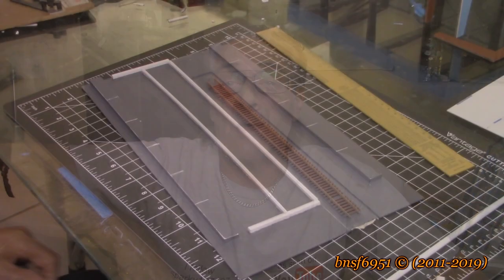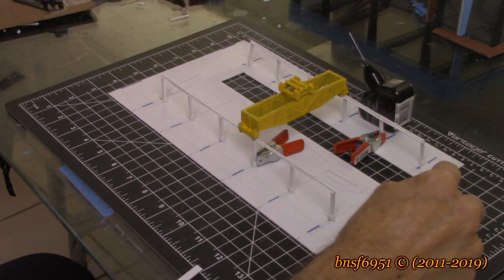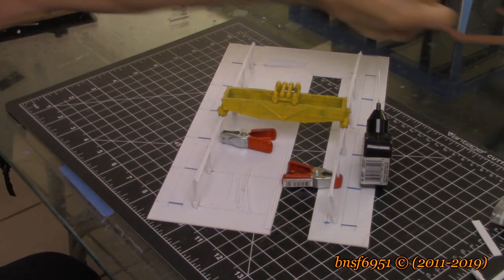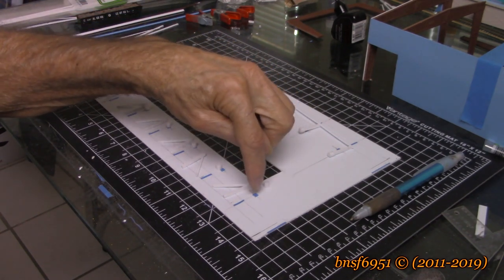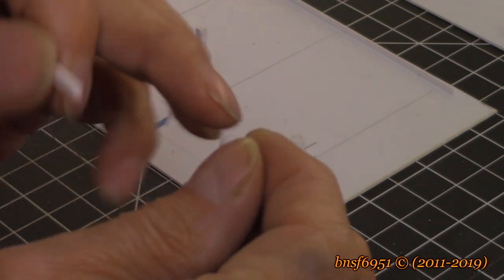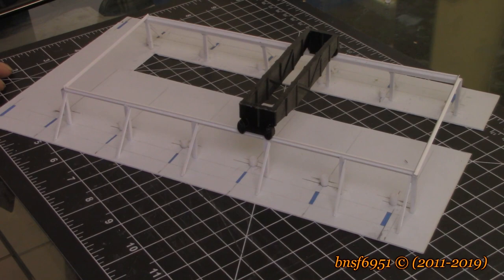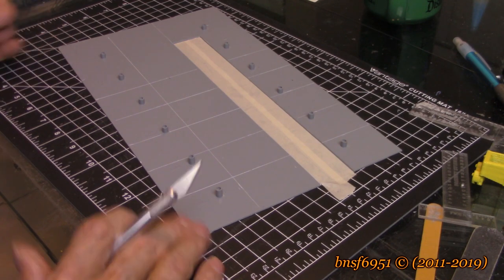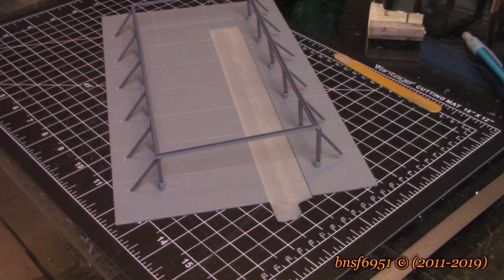HAYS PIPE & STEEL pt 2 tk 2